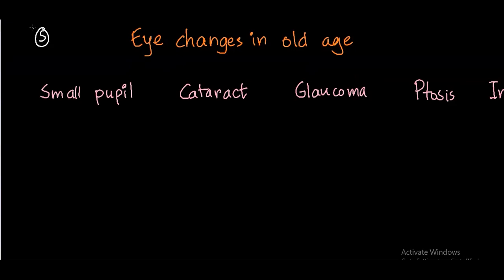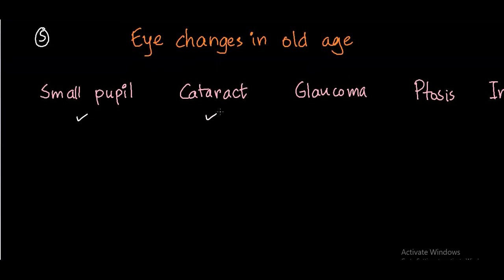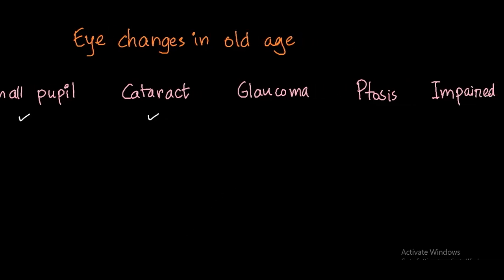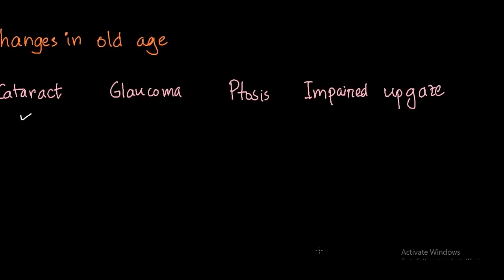Eye changes in old age